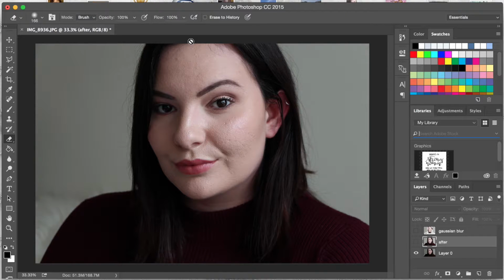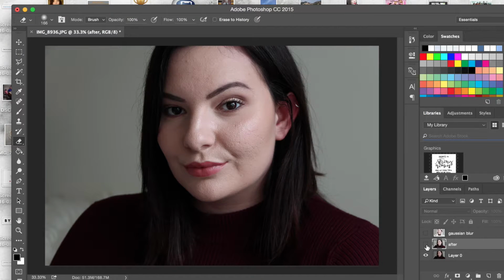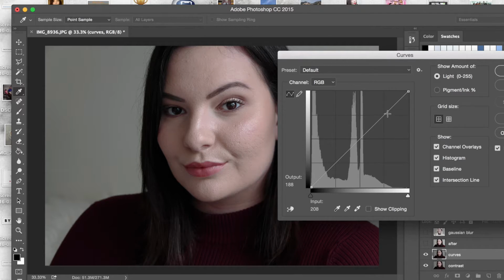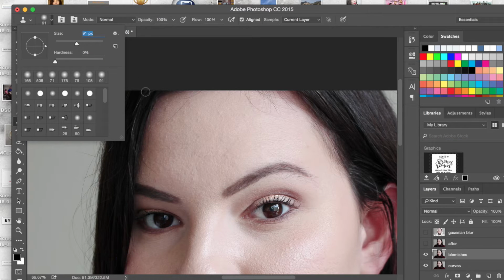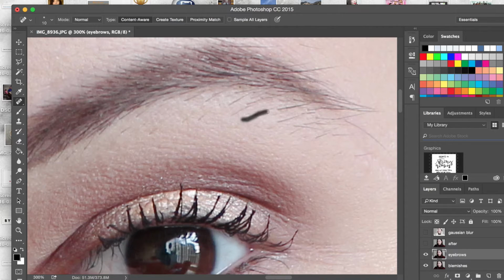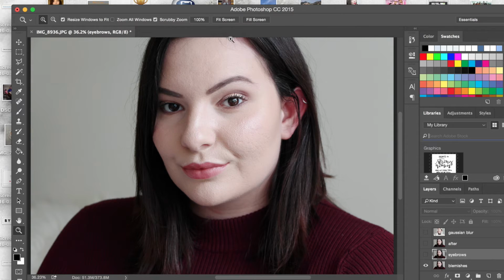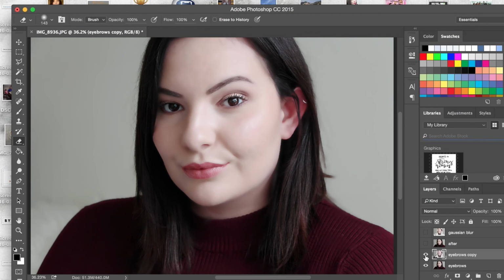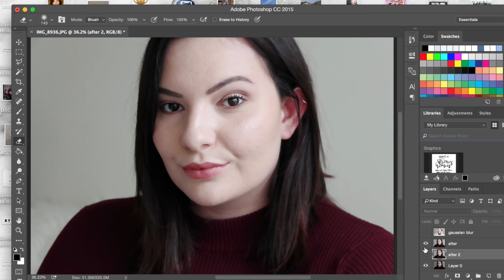Smooth Skin for Instagram Makeup Looks & Blog Selfies (Photoshop Tutorial) | OliviaMakeupChannel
I thought I would do something a bit different because I haven't had much time to get in front of the camera. So, I'm teaching you my tricks to perfectly edited skin. TIP: Skip the Gaussian Blur, people!

In this video I teach you how to use some basic tools in Photoshop to edit skin: contrast, curves, clone stamp, spot healing brush tool, and surface blur.

Hi! My name is Olivia and I'm a 23 year old college student living in LA. I've been making beauty videos here on YouTube for over 6 years. I first started my channel to teach friends how I did my makeup, since everyone would ask at school and online! Dessert, the color orange, lipstick, and Miley Cyrus are just a few of my favorite things.

Vine: OIivia Frescura

Camera:
Canon Rebel T4i